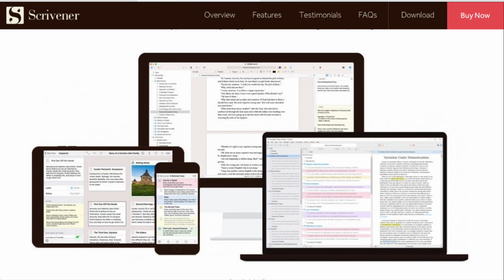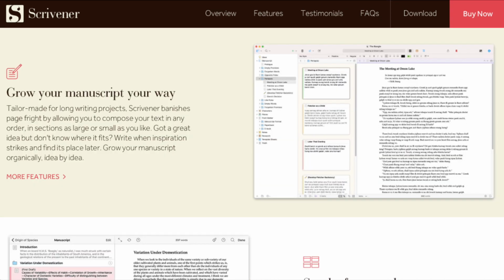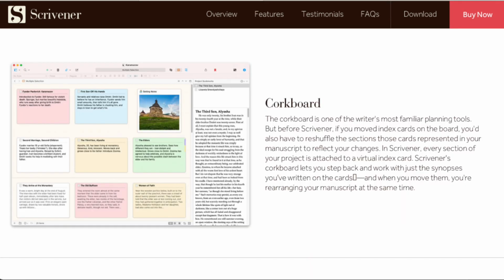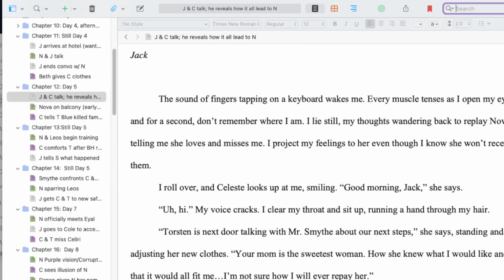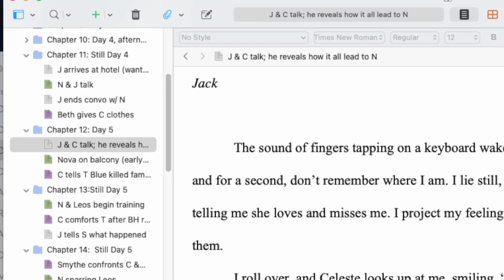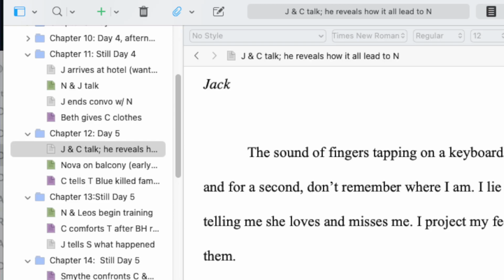The 7 Most Vital Story Beats for Your Novel or Memoir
What needs to happen in your story in order for it to "work" and keep readers engaged?

While every story is different, each needs to contain several essential story events, called story beats. What is a story beat, and what are these 7 that your story should include? Watch this video to find out!

🎁 I HAVE A GIFT FOR YOU! Click this link to watch my free workshop, The 6 Essential Elements of a Powerful Story.

📖 CHAPTERS:
0:01 Introduction
0:37 A Gift for You
1:33 What Are Story Beats?
2:36 The Inciting Incident
3:03 The World-Rocker
3:49 You're Expelled
8:32 The Turning Point
11:29 The All-Is-Lost Moment
13:47 The Epiphany
14:51 The Climax
17:39 The Resolution
19:06 This Week’s Power-Up
19:28 Bonus (Plotting Resource)

▶️ PLAYLIST: Check out the Building Blocks of Story playlist for tips on creating the characters, plot, setting, conflicts, and theme for your story.

To find out more about the editing services I offer and request a. FREE sample edit,

Scrivener (writing, plotting, organizing book research, character & setting info, etc.)

Canva (graphic design for social media, book promotion materials, presentations, etc.)

Descript (document-style video & audio editing, creating reels & audiograms, etc.)